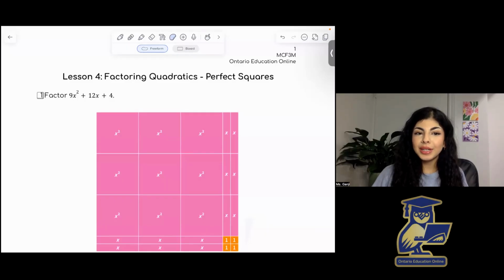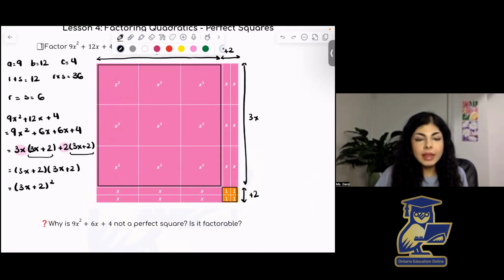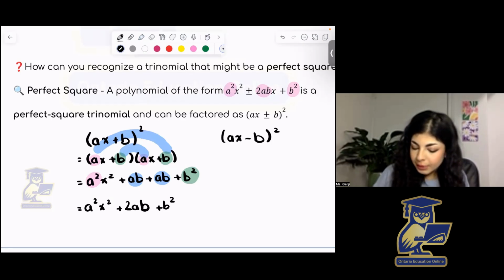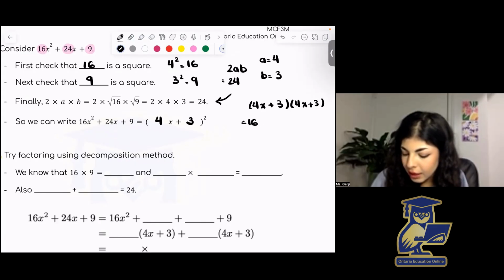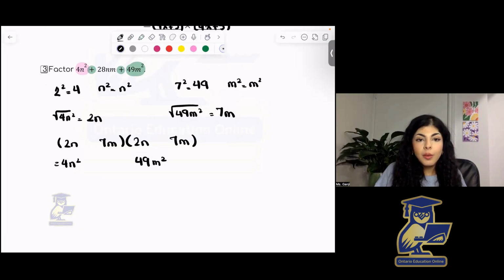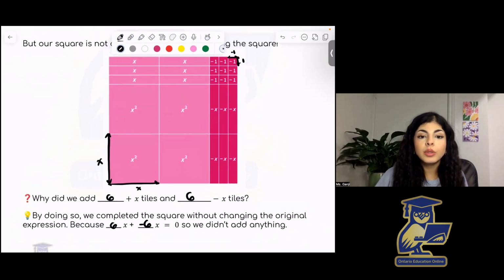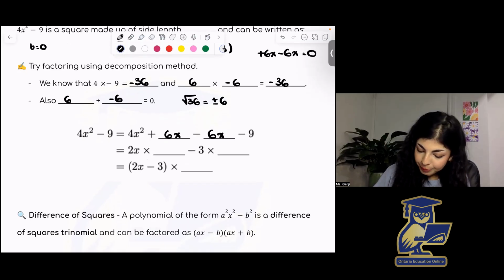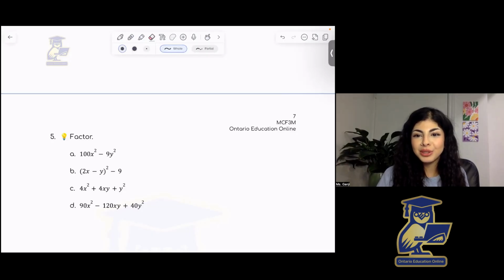MCF3M Factoring Quadratics- Perfect Square